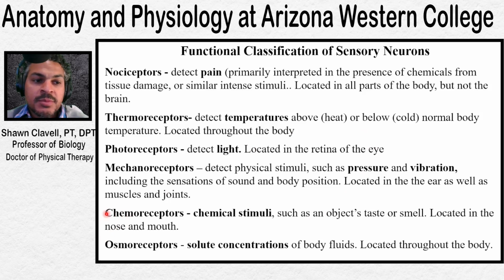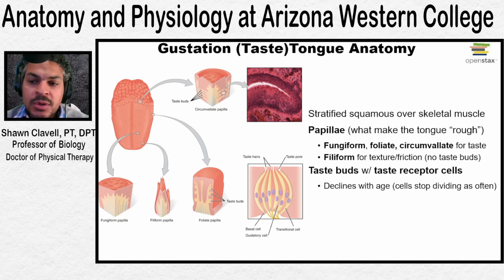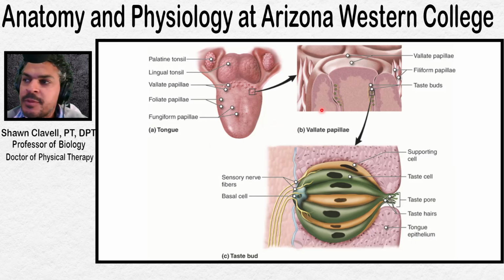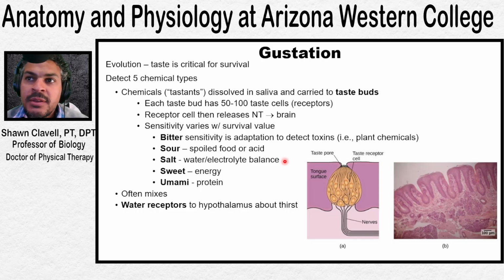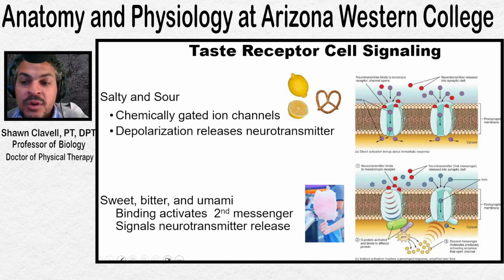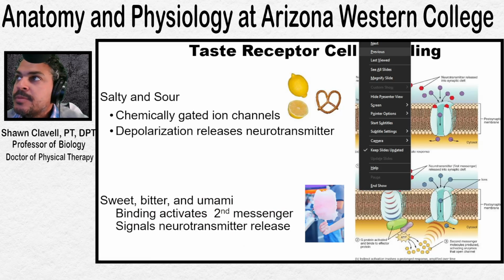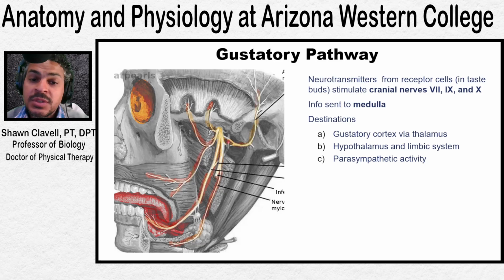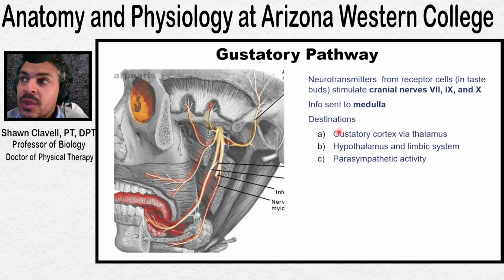Somatic Nervous System 2: Taste